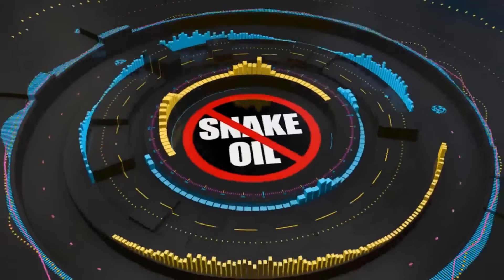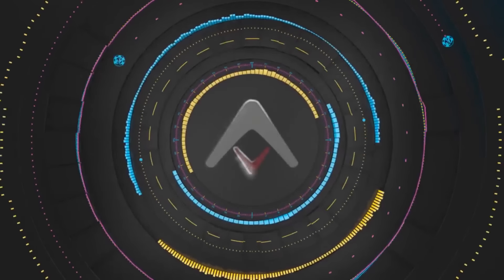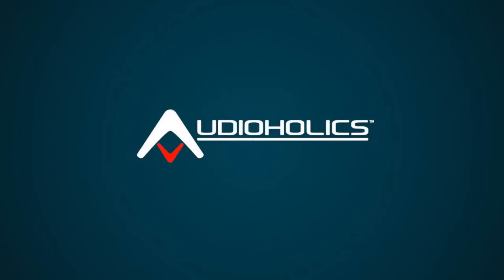STOP Worrying About These 5 Things in Audio!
In this video I discuss the top 5 things audiophiles NEED to stop worrying about. These topics come up often from our viewers on Youtube and forum members as well as direct emails to us from readers of the Audioholics website.

0:00 Introduction
0:58 AV Receiver Impedance Selector Switch
2:30 Cables and Audio Tweaks
5:05 Youtube Listening Demos
7:10 Purchase Validation from Others
9:03 Dress it up!
9:23 Waiting for New Models

Audioholics Recommended Cables:
250ft CL2 12AWG Speaker Cable
50ft 10AWG Speaker Cable
Locking Banana Plugs
9ft 4K HDR HDMI Cables